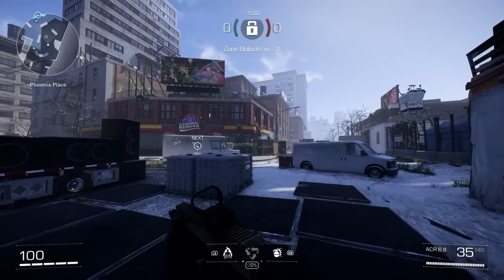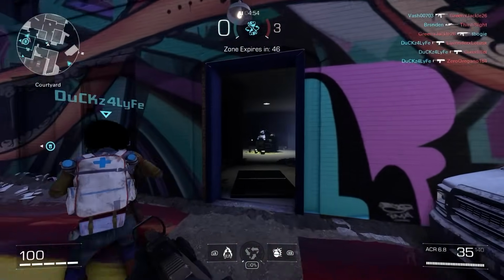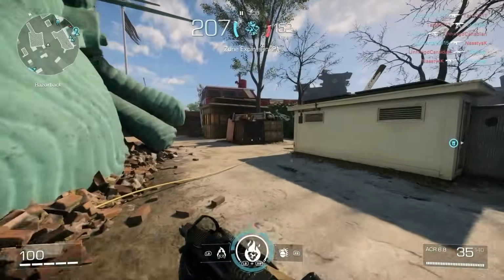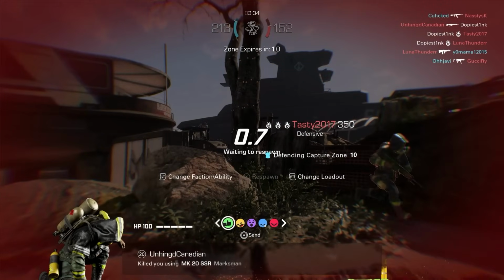This Game Was Created As A "THE DIVISION" SPIN-OFF...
After many years of tests and consumer discourse— Ubisoft's XDefiant has launched. Today we're going to be checking out the game, as well as discussing its closely tied history to Tom Clancy's The Division. Let me know your thoughts!

LIVE here on YouTube every Tuesday at 9:30AM Pacific/12:30PM Eastern!